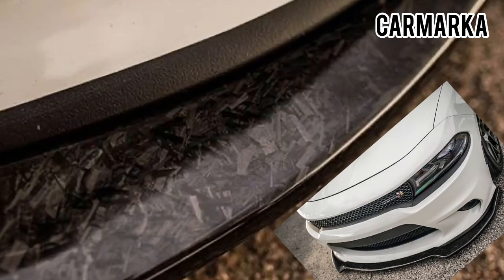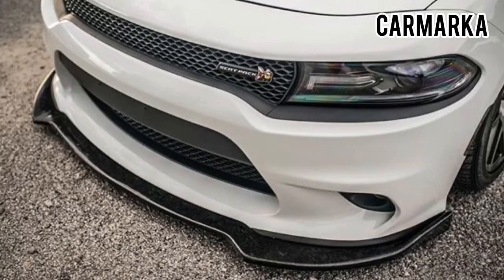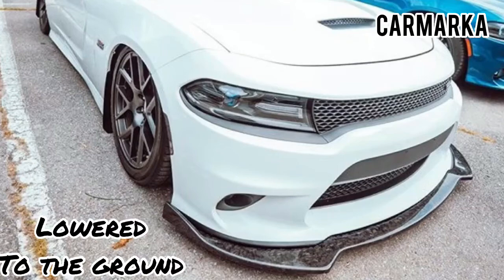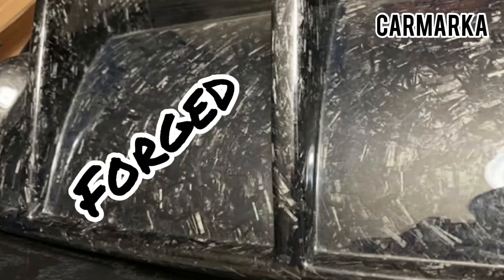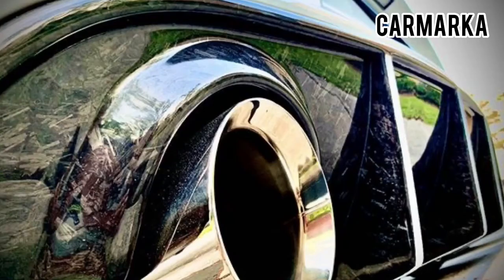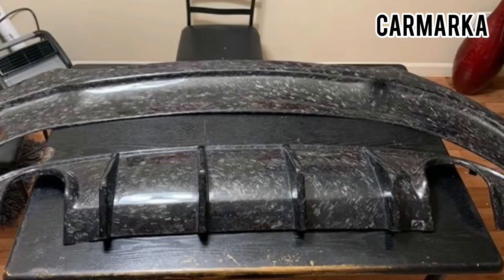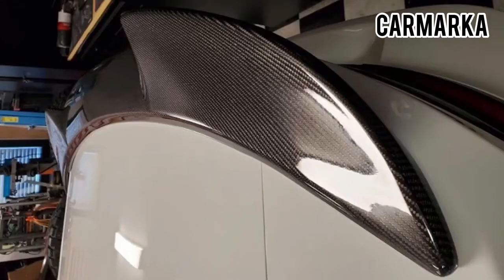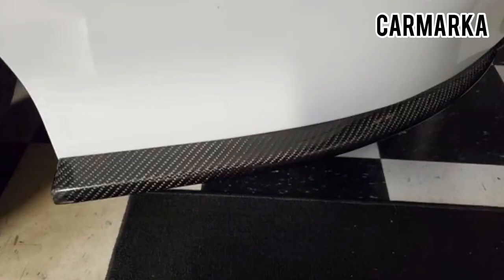Dodge Charger 2020 FORGED Carbon Fiber Kit by CARMARKA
Real Forged Carbon Fiber Kit for Dodge Charger SRT

Carbon Fiber Front Lip Spoiler
Carbon Fiber Rear Bumper Diffuser
Carbon Fiber Trunk Spoiler
Carbon Fiber Rear Spats

Please comment and share your thoughts about what CF pattern is the best for Charger and why..